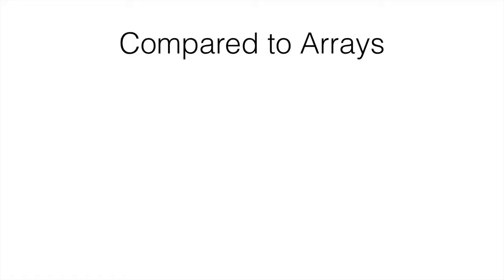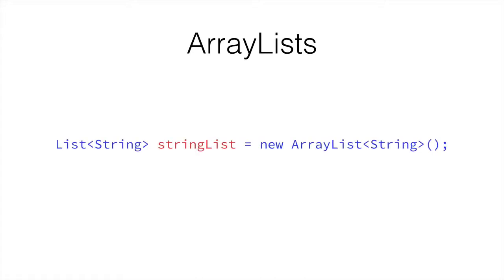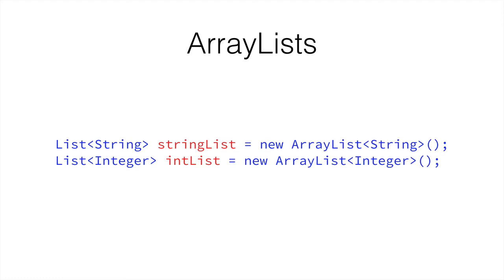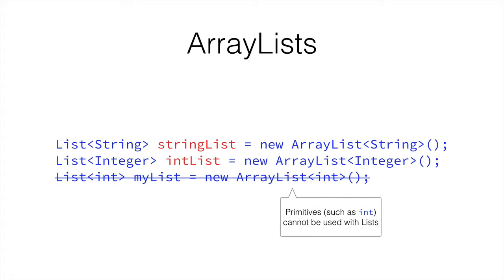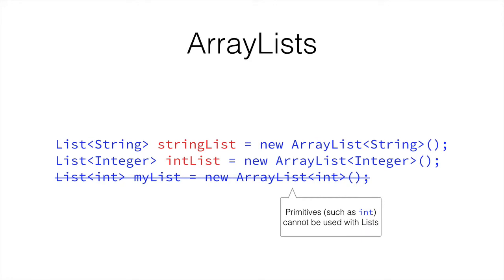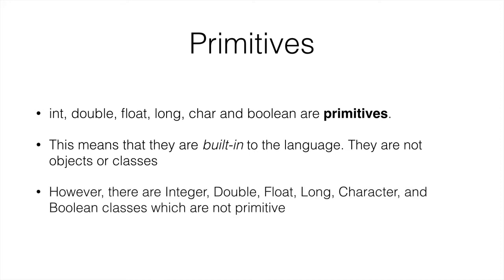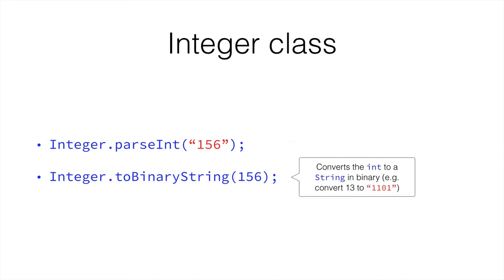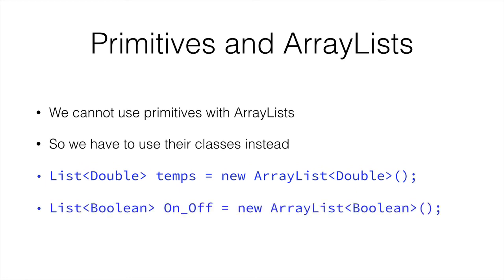Computer Science for Everyone - 46 - ArrayLists in Java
In this video we look at what ArrayLists are in Java, how we can create them, and how we can modify the values they hold. ArrayLists are extremely important in Java because they let you create a "dynamic array", to which you can add new elements thus changing the size of the ArrayList.